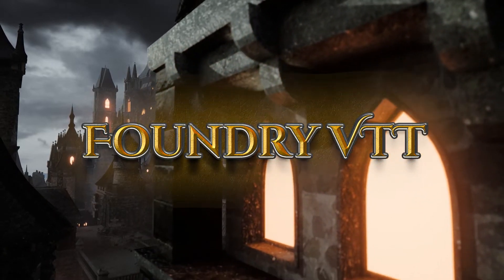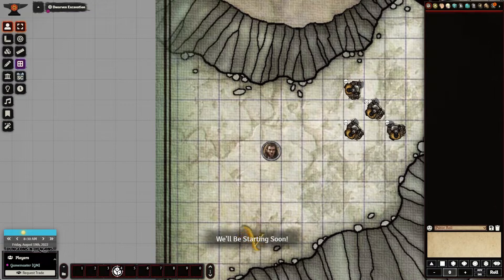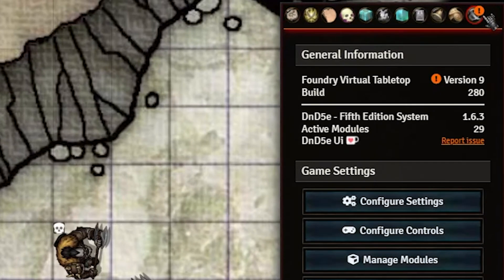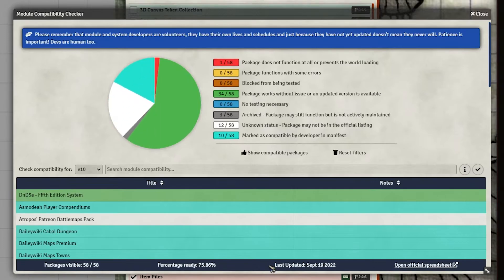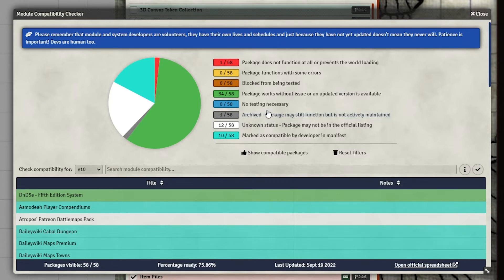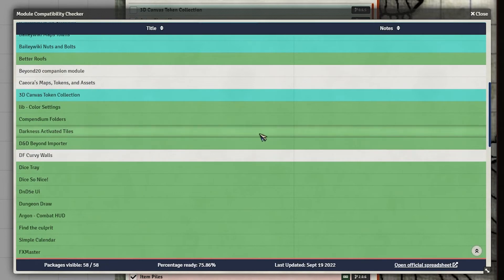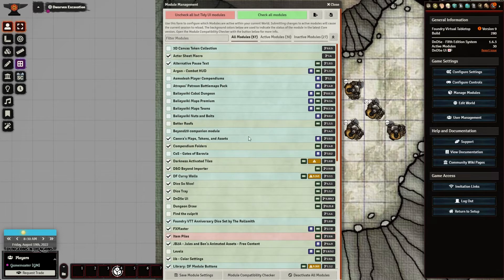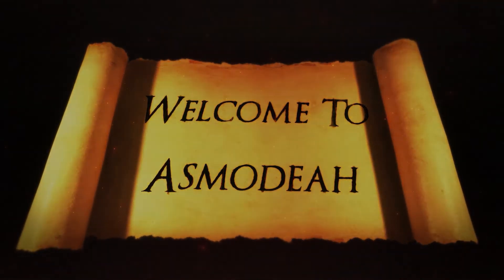Foundry VTT Modules - Is it Safe to Upgrade to 10? Module Compatibility Checker Can Help! (2022)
Now that Foundry VTT version 10 is out, is it "safe" to upgrade?  Should you wait?  Well, let's look at at least one way to check... by confirming that the modules you use are compatible.  We're going to look at the "Module Compatibility Checker" and how to use it.

Looking for a fun adventure to play?  and look me up as "DM Lee".